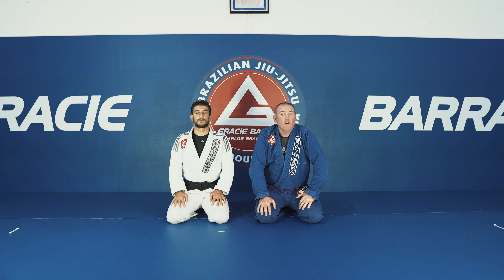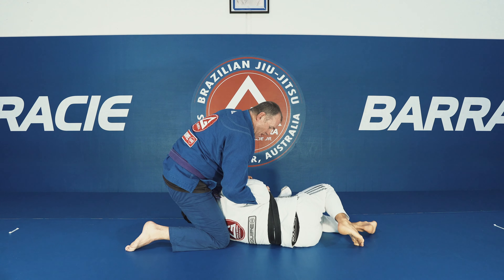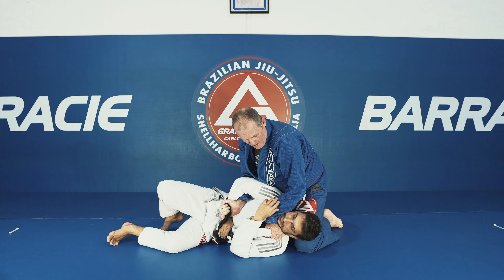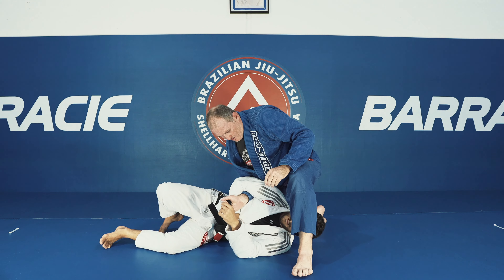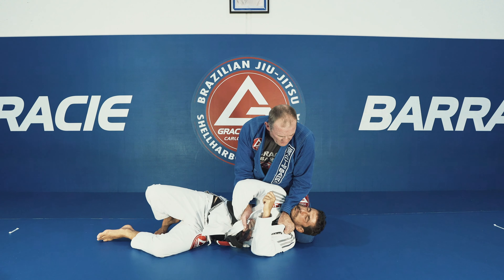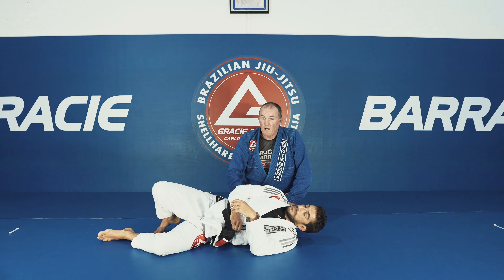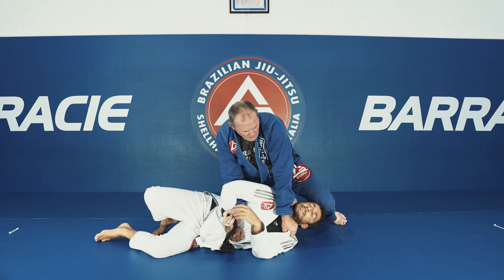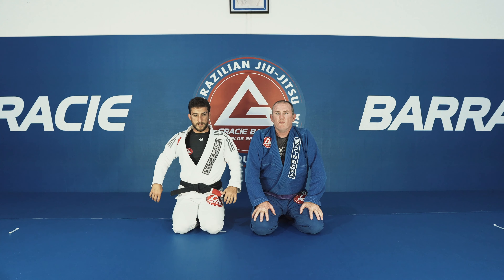4/5 | Paper Cutter from Failed Kimura Attempt - Scott Sorrell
A Paper Cutter variation from a failed Kimura attack.